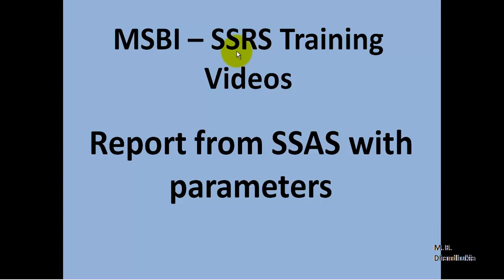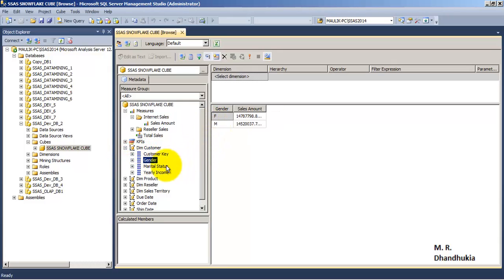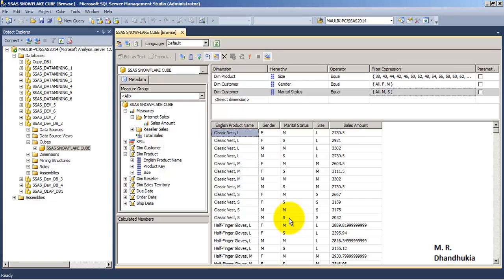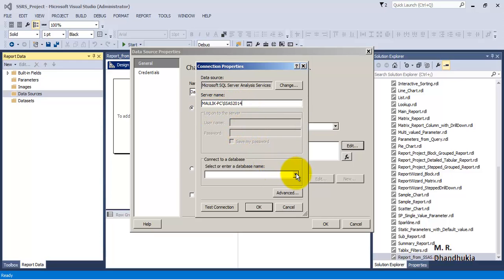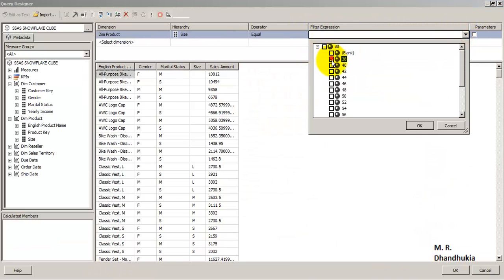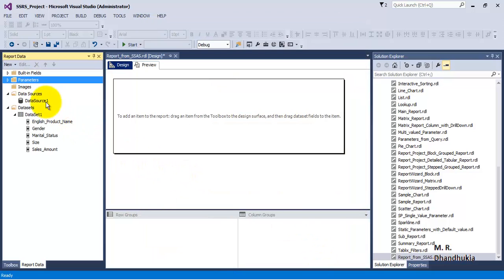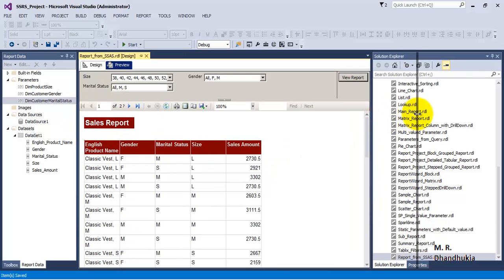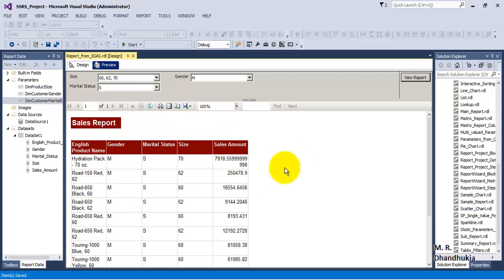MSBI - SSRS - Report from SSAS with parameters